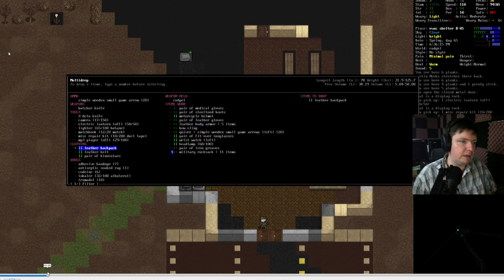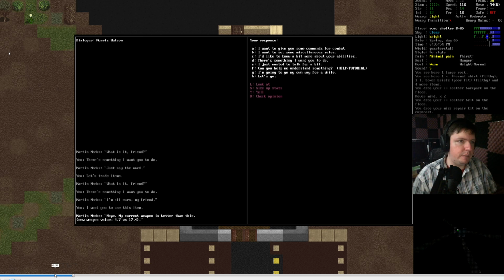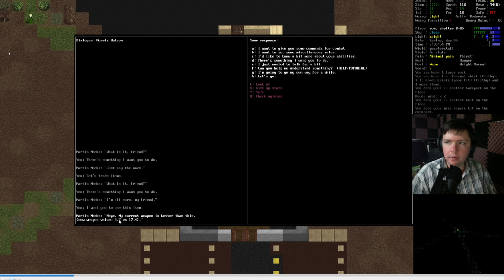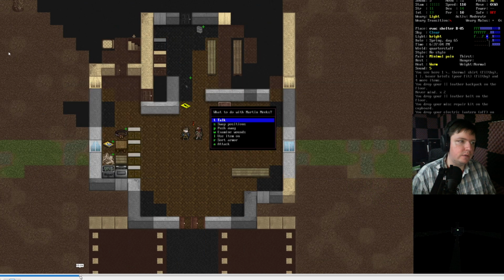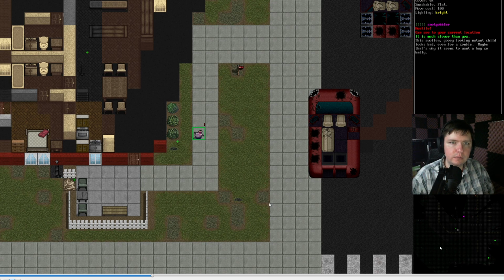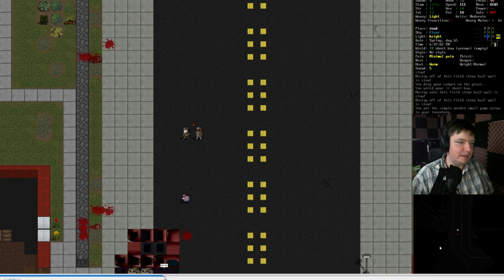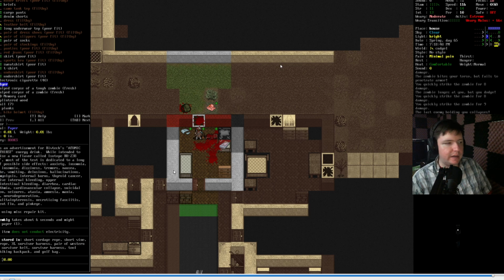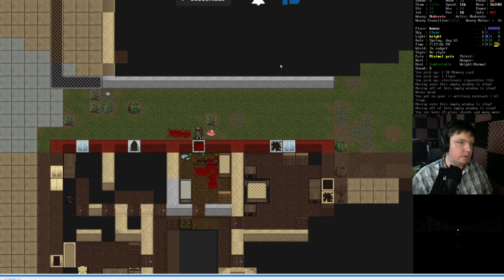Fighting Strange Zombies | Cataclysm DDA .F Tutorial #26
In this video we run into a number of zombies we haven't seen yet that need to be approached a little differently.  An explosive zombie we need to kill at range, and a brainless one that doesn't even know you're there.

Also horrible mistakes were made, so the videos this week are voice overs.  Oops.

Title:  Fighting Strange Zombies | Cataclysm DDA .F Tutorial #26